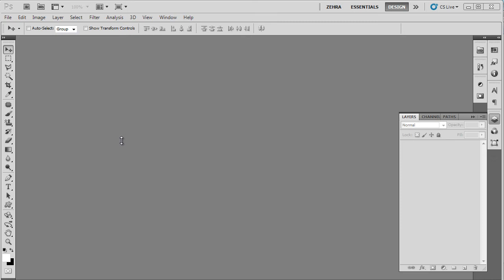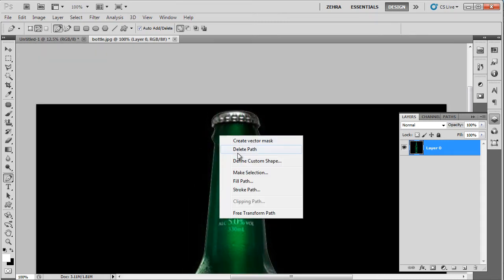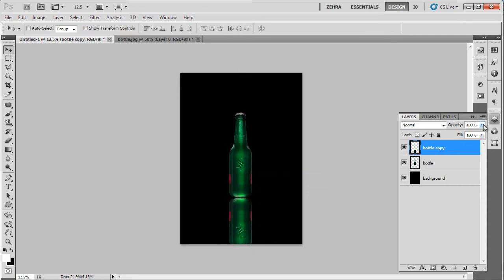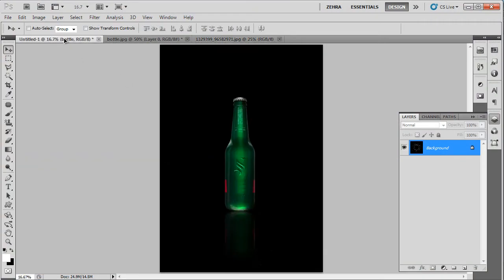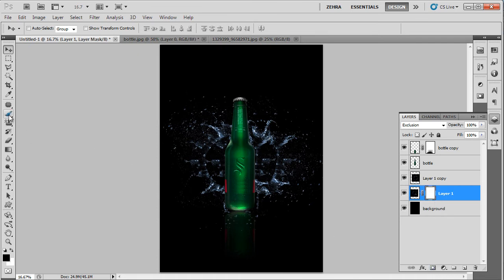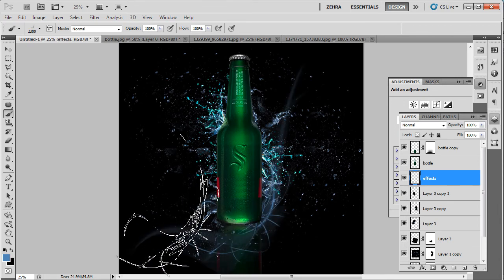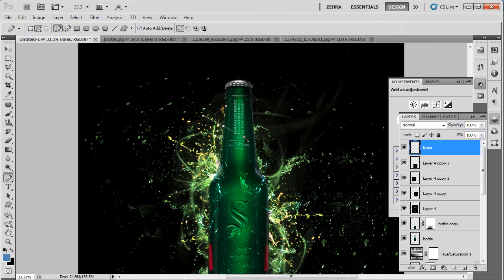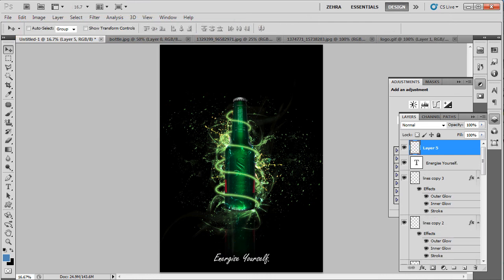How to Design a Beverage ad Using Effects in Adobe Photoshop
Step# 1 -- Open up a new document and fill the background
First of all, open up a new document, keeping A4 for the size and a transparent background. With that done, fill the background with black color. After that, you can name the layer "background".

Step# 2 -- Cropping out the bottle from the background
Next, we will open up an image of a bottle. You can easily find such stock photos by searching at sxc.hu. Once the image has been imported, use the pen tool to make a selection around the bottle and separate it from the background.
You can use the polygonal lasso tool for this as well, but for this tutorial we will stick with the pen tool. Once the entire selection has been made, there are many ways in which you can separate the bottle from the background. For this tutorial, we will make an inverse selection, by pressing CTRL I, and removing the background.
Now bring the image in the project you are working on, increase the size and position it right at the center of the canvas. Do remember to rename each layer as you progress.

Step# 3 -- Making a reflection
To create a reflection of the bottle, we will duplicate the original image, press "Ctrl+T" to transform the image, right click and select the "flip vertically" option from the menu. With that done, we will position the image right at the bottom.

Step# 4 -- Remove the extra area around the bottle
Next, we will decrease the opacity of the layer to 35% and create a layer mask. With that done, pick up the brush tool, and over here, notice that we have black color selected for the fill, which is the same color as that of the background. Now carefully remove parts of the bottle at the bottom. You can even change the opacity of the brush tool and apply a bit over the image, to blend it with the background and make it look like a reflection.

Step# 5 -- Add Splash Stock Photos
Once the reflection is created, we will add splash images to the background. All of these images that we will import are stock photos and can be downloaded from the same website, that is, sxc.hu. So open up the first splash image and bring it on to the canvas. Now position the layer below the bottle layer and change the Blend mode to "Exclusion". With that done,   transform the splash image, increasing its size and positioning it behind the bottle. You can play around with the stock photos and add effects in a number of ways.
Now add a layer mask to each of the splash image layer, pick up the brush tool, having the same color as the background, and apply the brush on the image . We will use different sizes for strokes and opacity levels to make the effect more realistic.

Step# 6 -- Using the brush tool
Keep adding more images, and play around with the concept a bit till you are satisfied with the results. We have used multiple splash images for this tutorial.
Next, we will work with the brush tool. For this tutorial, we will use the Light storm brush pack and apply it on the image. You can download this free brush pack from brushlovers.com. For this tutorial, we will choose "578bbc" for the color fill and apply the brush towards the bottom of the bottle using strokes of different sizes. The idea is to follow the pattern of the splashes.
Next duplicate the layer and invert the image. Now add a layer mask and remove the excess strokes from top to bottom.
With that done, go to the blending options and select the outer glow option. Over here, change the color to "578bbc". With that done, increase the size to 7 pixels and range to 63 %.

Step# 7 -- Adjust the color
Now add a Hue/Saturation layer and adjust the level of hue so that the overall look becomes green, following the color of the bottle. At the end, increase the level of saturation to enhance the brightness. You can test different values to see what looks good on your image..

Step# 8 -- Using the pen tool
Lastly, we will use the pen tool to create waves around the bottle. Once we have made a selection, we will go to the blending options and add the outer glow effect. Over here change the color to "c1f258". With that done, we will increase its spread to 15 % and size to 35 pixels.
After that, duplicate it and transform it multiple times to cover the rest of the bottle.

Step# 9 -- Insert the text
At the bottom of the bottle, we will use the type tool to insert the tagline. For this tutorial, we have used "Freestyle Script" for the font, using white for the font color.
And that's it. Our beverage ad is complete.